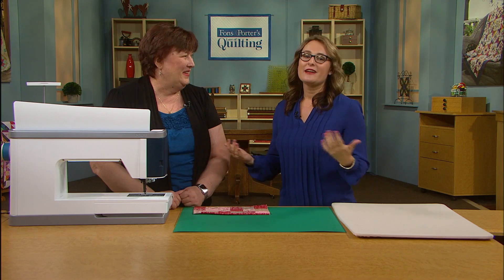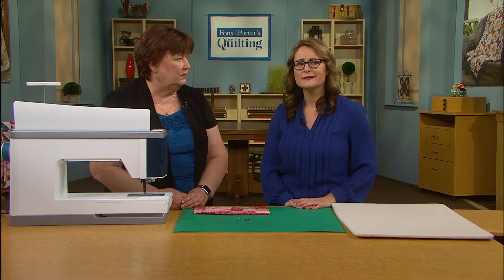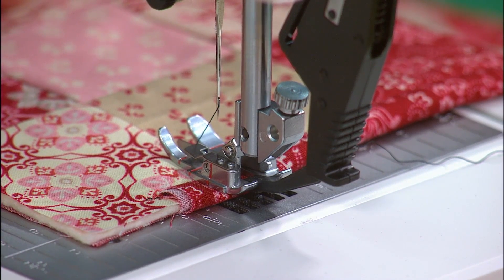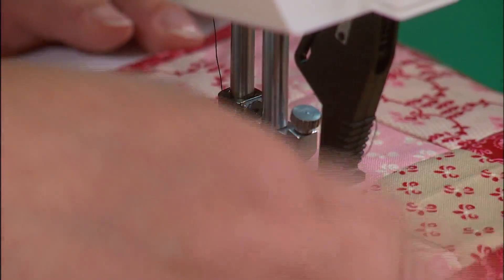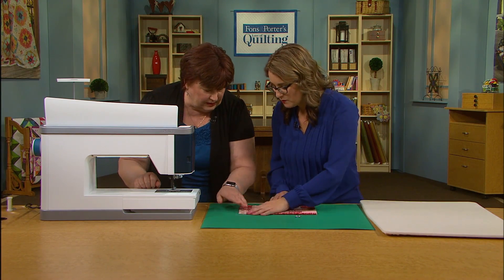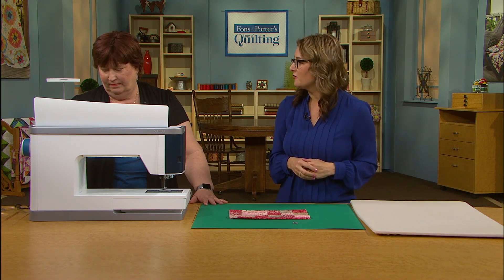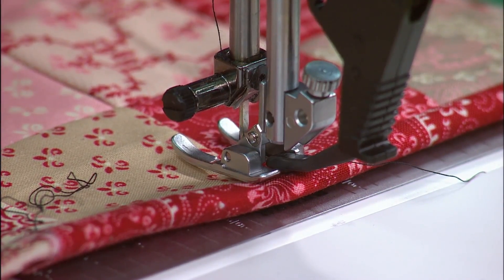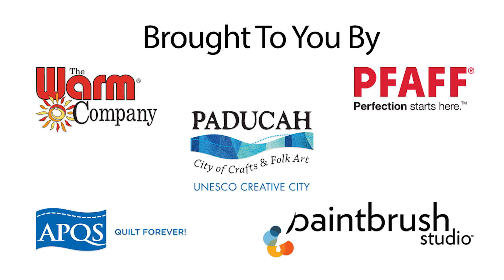Behind the Scenes on LOQtv (3300 Series): How to Stitch-in-the-Ditch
What is stitch-in-the-ditch quilting? And how do you stitch-in-the-ditch? Karla Herrin and Sara Gallegos share some behind-the-scenes quilting tips, from which sewing foot to use for stitch in the ditch, to the different stitches to use. They even tell you how to make things easier by "stitching in the neighborhood"!